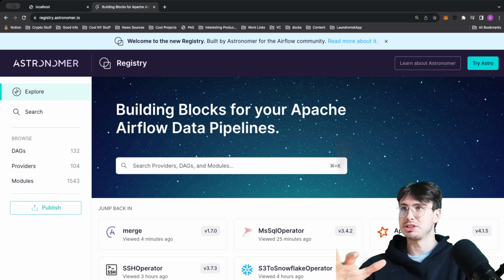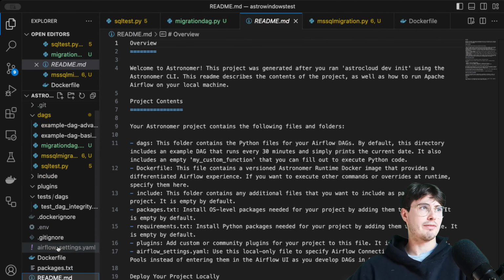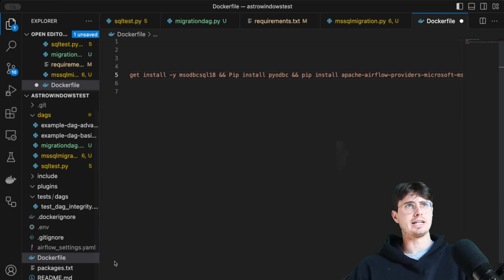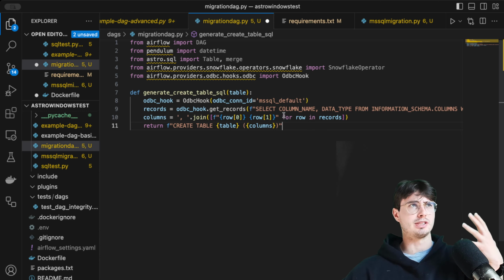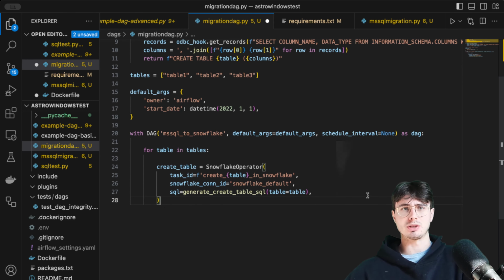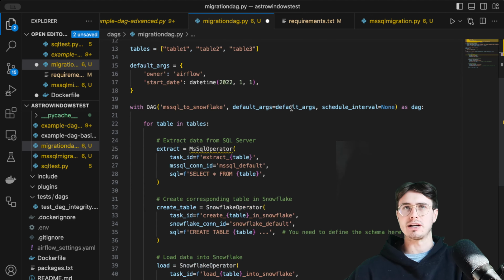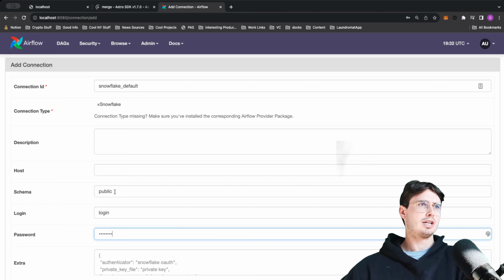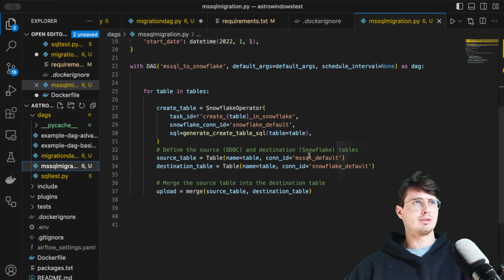How to Migrate Data from MSSQL Server to Snowflake using Airflow!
In this viewer request video, I'll show you how you can migrate data from an MSSQL Server Database to a Snowflake Database. If you have issues setting up the connection, please refer to my previous guide to connecting to MSSQL, because it sucks!